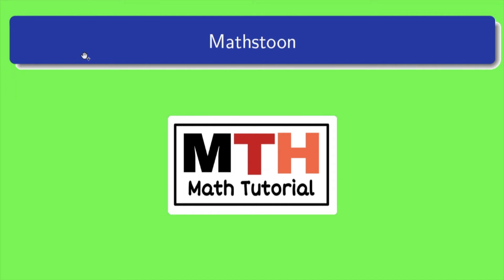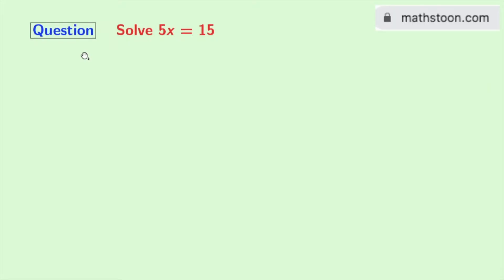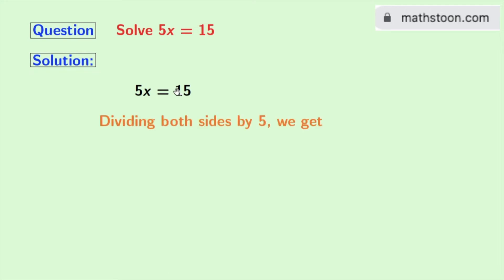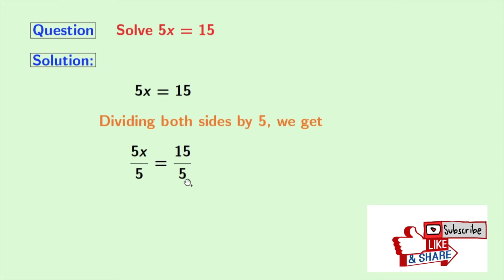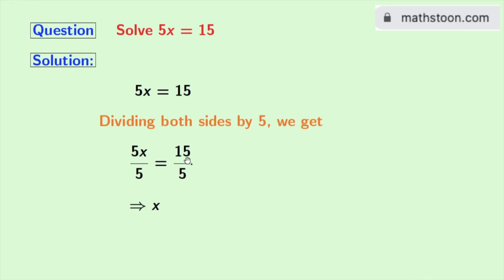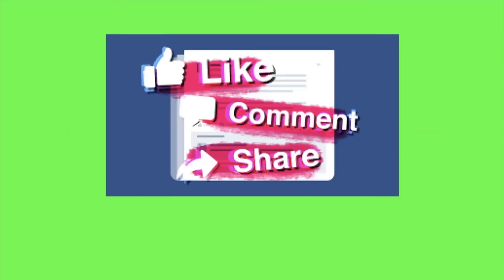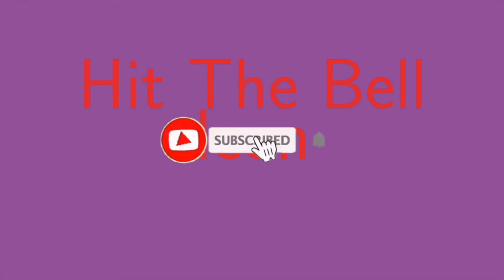Solve 5x=15 | Solve a Linear Equation 5x=15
In this video, we will solve a linear equation 5x=15 in a very easy way.

We post videos daily on youtube